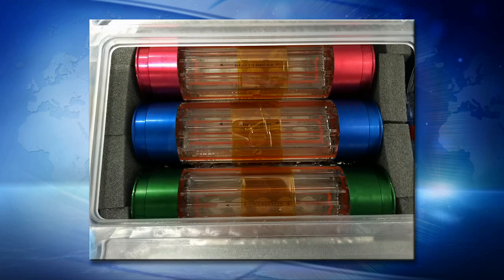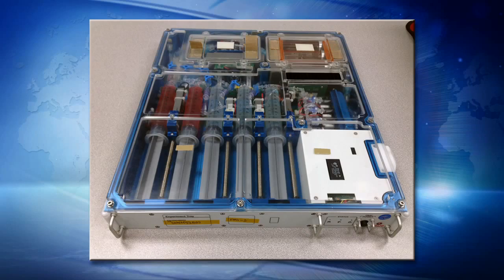Space Station Live: The Secrets of Bones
NASA Commentator Dan Huot talks with Dr. Paola Divieti Pajevic, the principal investigator of the Osteo-4 experiment which is arriving at the International Space Station on the new Dragon cargo ship, about her research into the function of osteocytes, the cells in the bones which sense mechanical forces.  The experiment will study the function and behavior of those cells in space to try to determine why astronauts who spend long periods in space lose bone density; the findings may have also applications for people on Earth who suffer bone disorders.